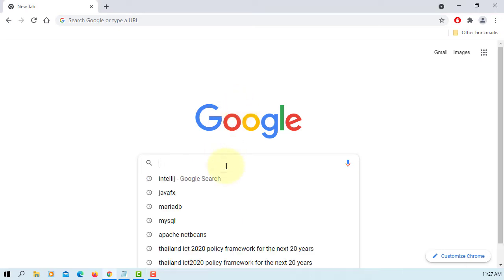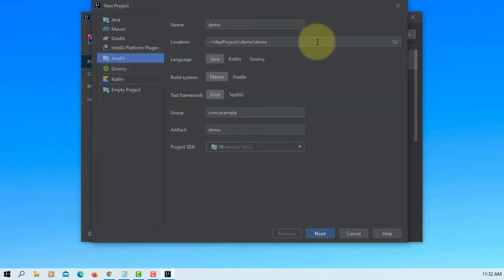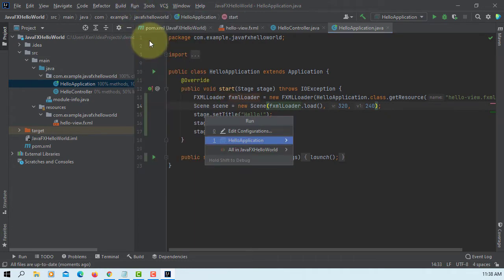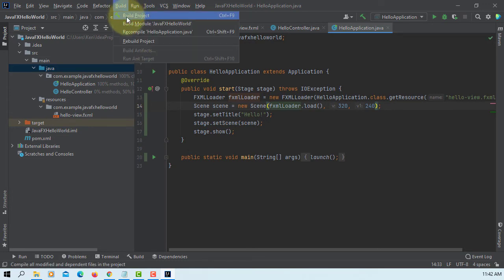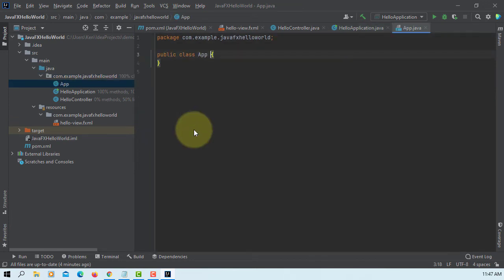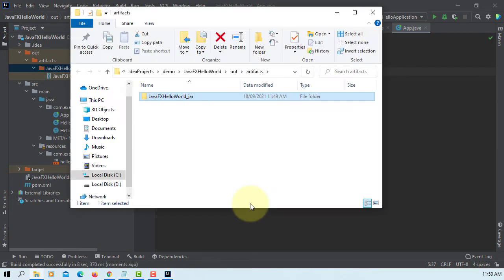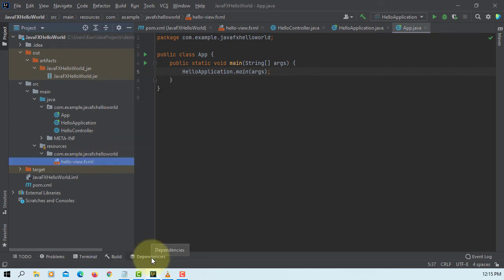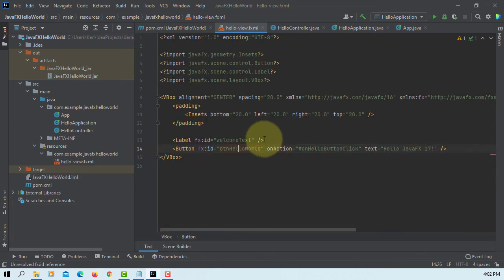How to Use IntelliJ 2021.2.2 for JavaFX 17, JDK 17 and Scene Builder 16 on Windows 10 x64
In this tutorial, I will show you how to setup IntelliJ IDEA 2021.2.2 for JavaFX 17.0.0.1, JDK 17, JavaFX Scene Builder 16 on Windows 10 x64. JavaFX 17 needs at least Java Development Kit (JDK) 11 or later.

This tutorial also shows you how to do modular and non-modular JavaFX programming and deploy an executable JavaFX 17 Jar.

The Installed directories are as following:

C:\Program Files\Java\jdk-17
C:\Program Files\Java\javafx-sdk-17.0.0.1
C:\Users\Ken\AppData\Local\SceneBuilder

With the release of JDK 11 in 2018, Oracle has made JavaFX part of the OpenJDK under the OpenJFX project. It means that Oracle JDK 11 is no longer comes with JavaFX 11. To continue use JavaFX, we may choose to use current long-term version (JDK 8) through March 2025 or use OpenJFX 11 or higher after integrated into installed JDK.

It means that you have to do certain things by yourself.

1. Create a new JavaFX project.

Add JDK and specify the path to the JDK home directory (for example, C:\Program Files\Java\jdk-17).

Java: package javafx.application does not exist

2. Add the JavaFX 16 library. You make sure your project is configured to run with JDK 11 or later, and you may add the JavaFX 17.0.0.1 library.

for example, C:\Program Files\Java\javafx-sdk-17.0.0.1\lib.

Error: JavaFX runtime components are missing, and are required to run this application

3. Use VM options to run the the application. You have to integrate JavaFX modules/jars into installed JDK if you use Java 11 or higher.

3.1 From the main menu, select Run | Edit Configurations.
3.2 Select Application | Main from the list on the left.
3.3 From the More options list, select Add VM options.
3.4 In the VM options field, specify the following options,

--module-path "C:\Program Files\Java\javafx-sdk-17.0.0.1\lib"
--add-modules javafx.controls,javafx.fxml

3.5 Apply the change and close the dialog.

4. Run the JavaFX application (e.g. Main.java) with Run 'Main'.